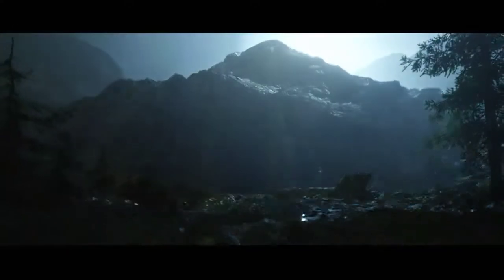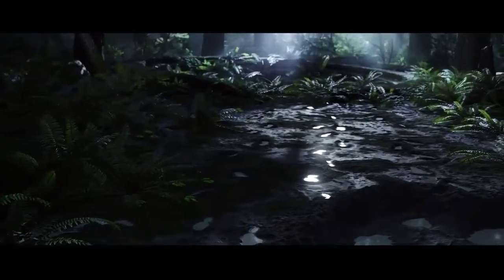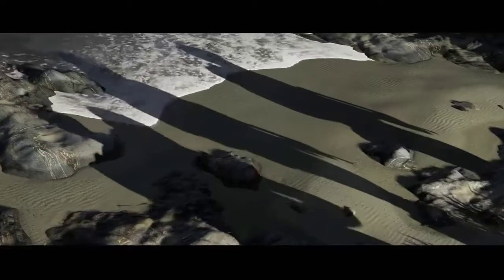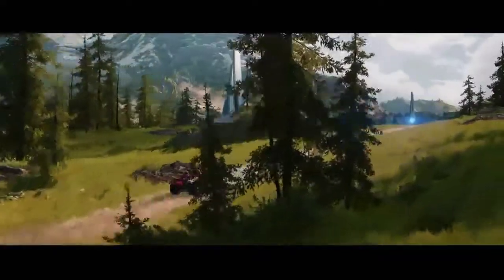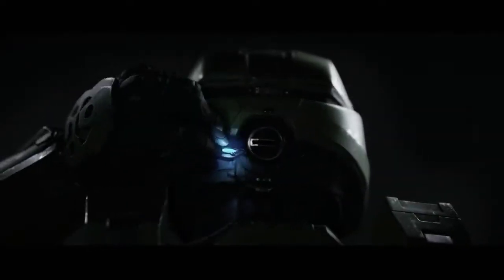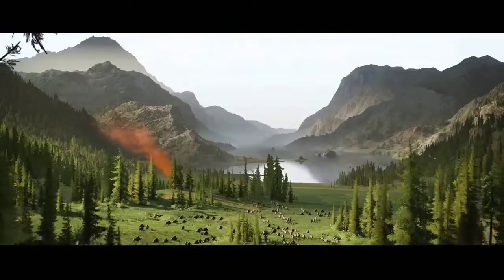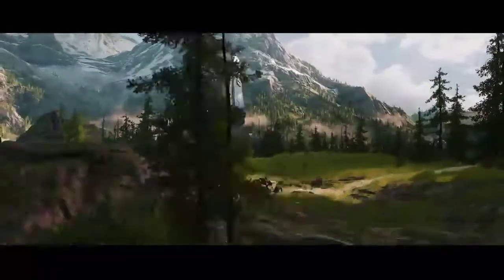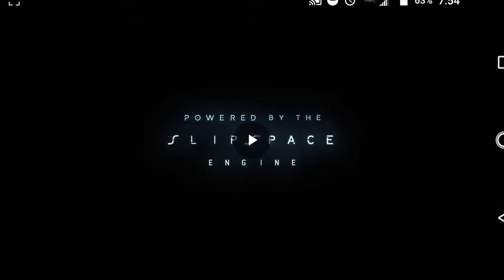Halo Infinite!!! (Reaction)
Halo's not dead. Halo 6 confirmed!